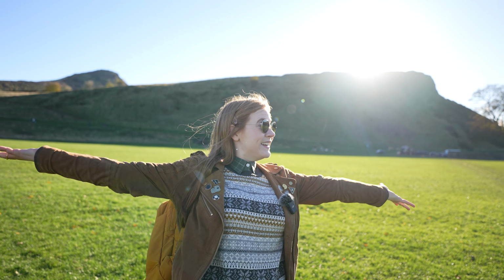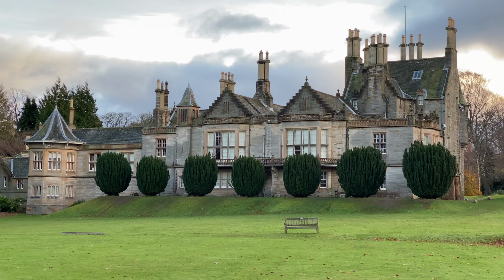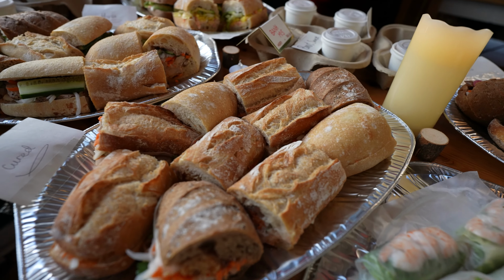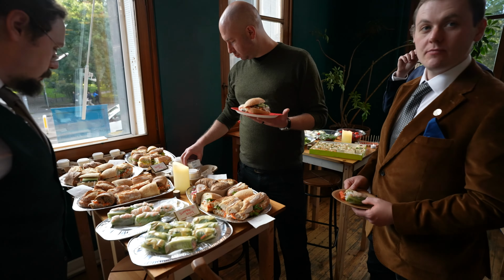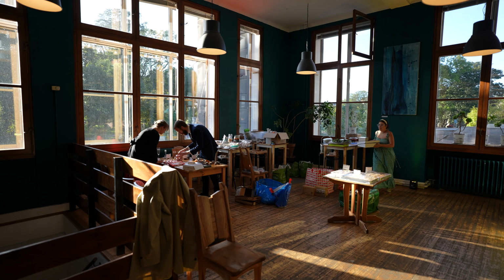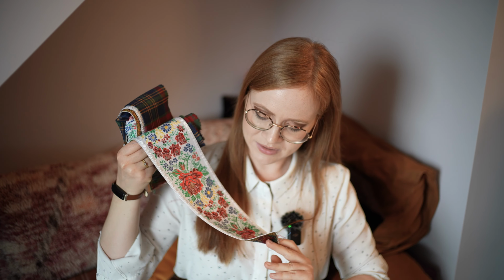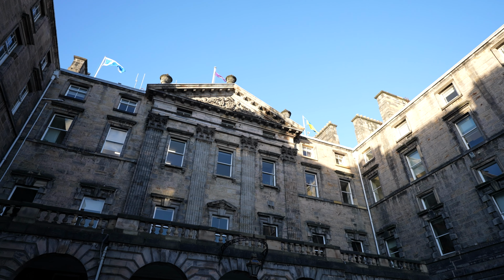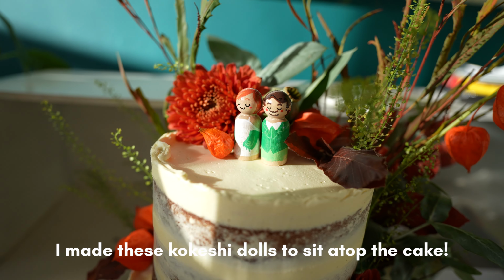How to get MARRIED IN EDINBURGH | 7 tips for a budget wedding in Scotland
Peeps, it's over! The months of prep have brought their fruit in the form of a wonderful small wedding in Edinburgh, and I've decided that instead of simply sharing some of my wedding photography with you (thank you Solen!) I would put together a whole video listing advice and tips about planning a small to medium sized wedding that I wish someone shared with me last year.
Please don't hesitate to drop me more questions about the suppliers or space or whatever you're curious about! Will see ya in the comment section!

More info on how to get married in Scotland (as a local and as a foreigner):

00:00 Intro
01:21 Wedding Locations in Edinburgh
04:12 Getting Help from Photographers
07:26 Independent Food Suppliers / Catering
14:40 Best time of the year for Edinburgh weddings
17:25 Weather
19:18 Scottish Wedding Traditions
22:27 Paperwork
28:08 Pictures from our wedding!!!